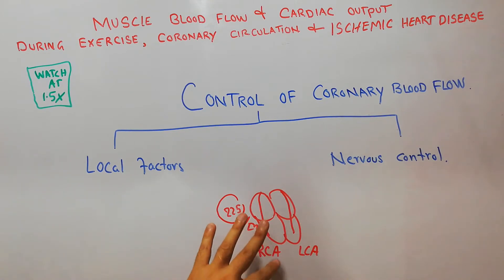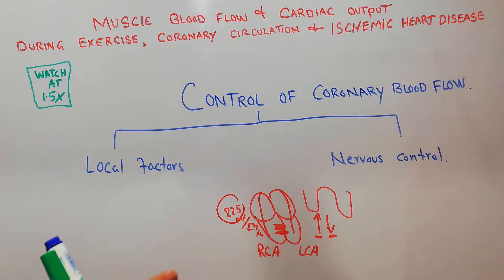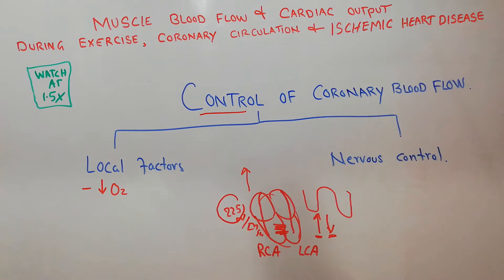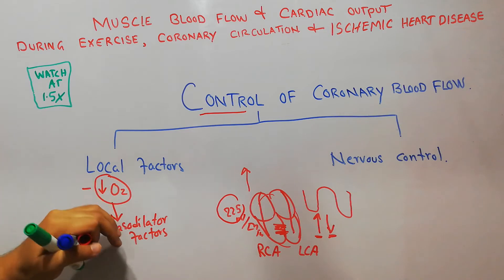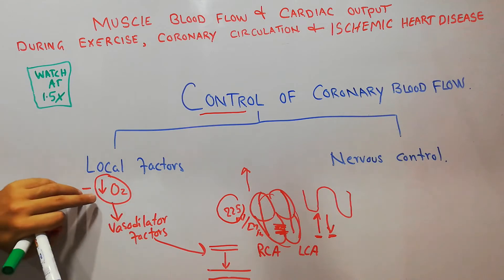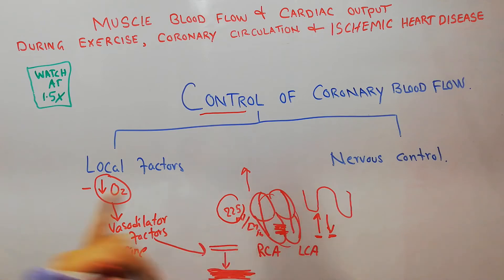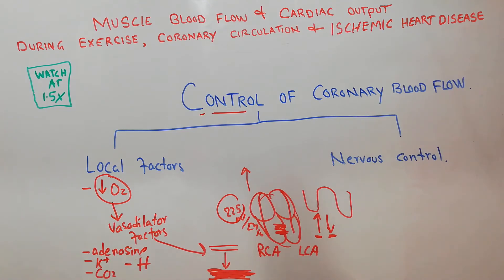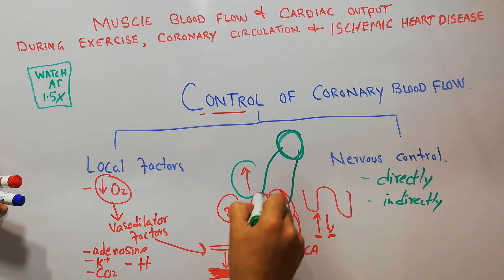CVS 196 || Control of coronary blood flow | Role of adenosine | oxygen | Nerous control | drchamkani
Alot of factors can influence the coronary blood flow
exercise and increase in metabolism of the body increase the heart rate and the metabolic needs of the heart so the blood flow to the heart must be increased.

the factors which increase blood flow include, local factors like decreased oxygen, hydrogen, carbon dioxide, potassium ions these factors dilate the blood vessels and increase the blood flow to heart muscles.
but apart from these localfactors, nervous system also helps by directly activating the coronary vessels dilation and indirectly increasing the heart heart rate and metabolism of the heart